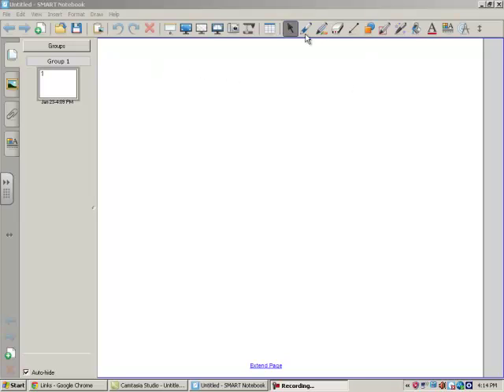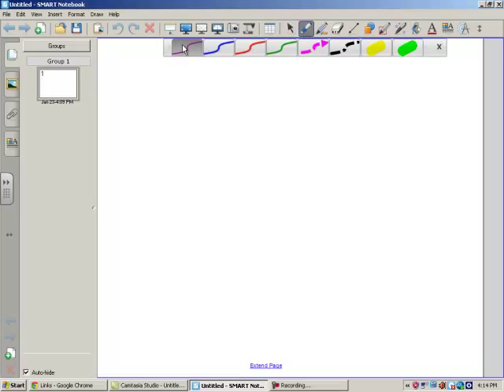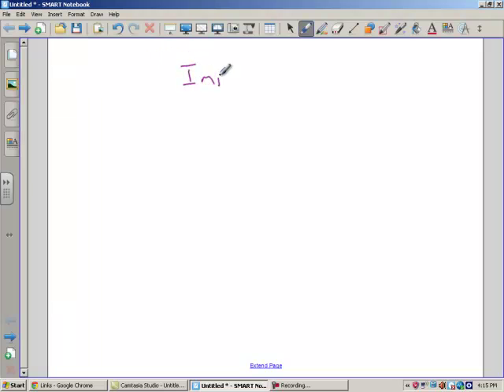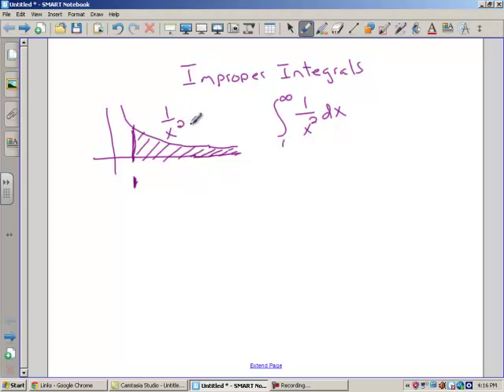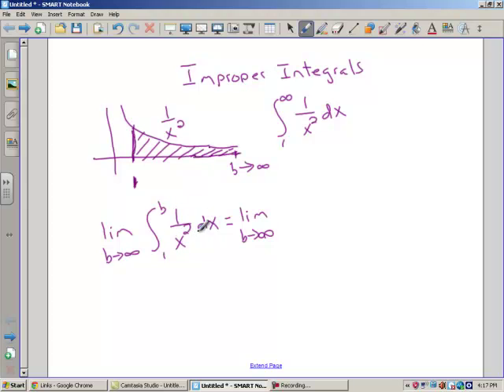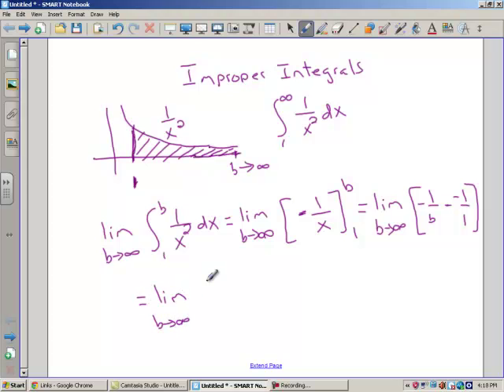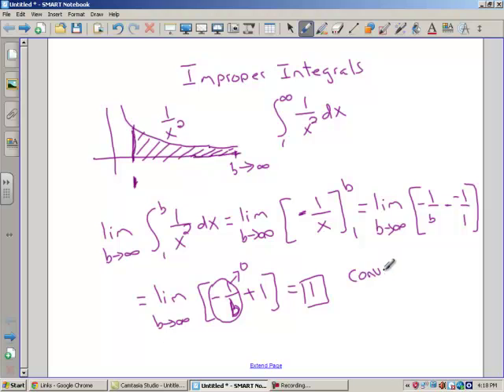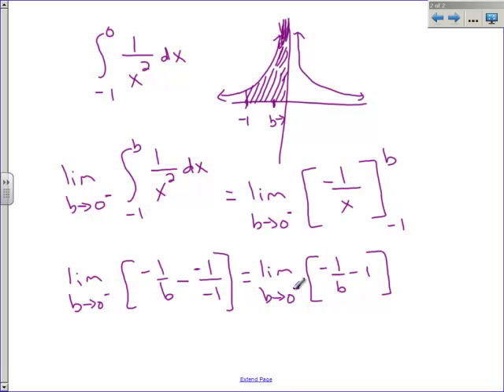Improper Integrals BC Calc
Examples of integration where one of the limits of integration is infinity or if there is an interior discontinuity.